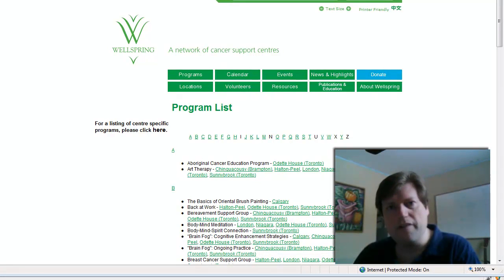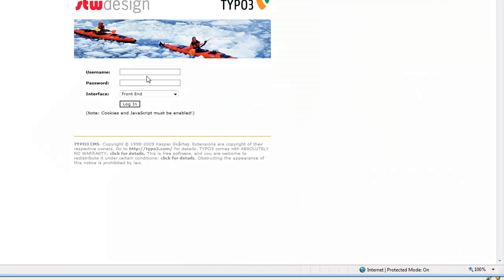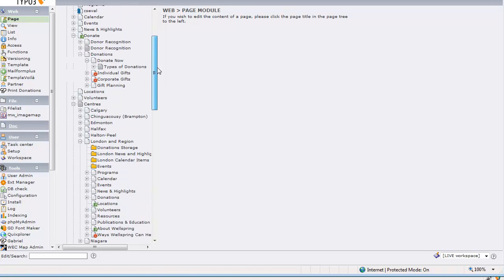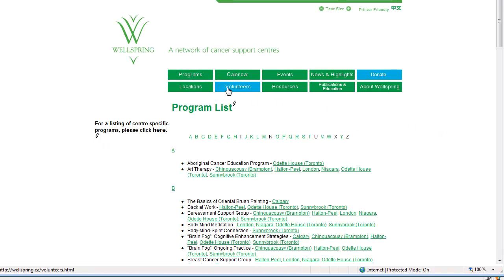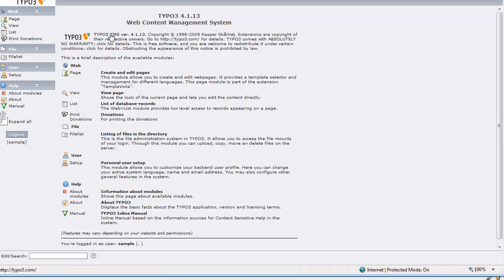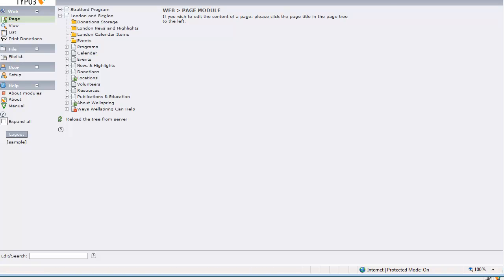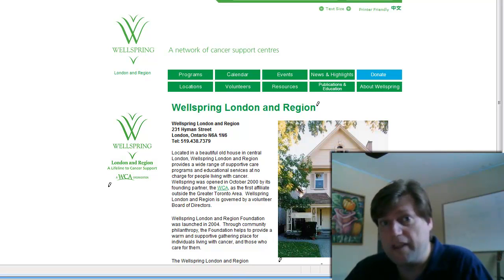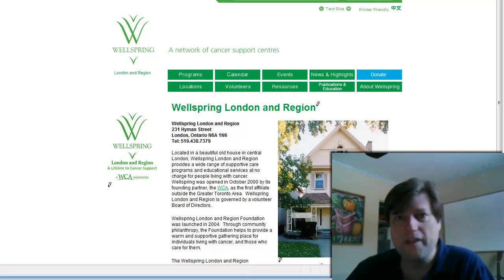TYPO3 Demonstration of Different Administrator Access Levels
A video demonstrating different levels of administrator access in TYPO3.